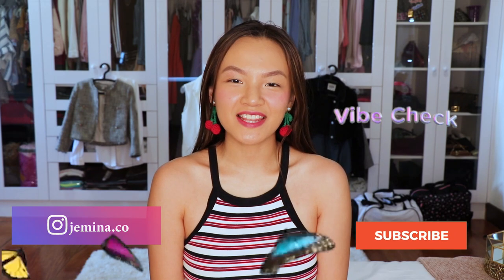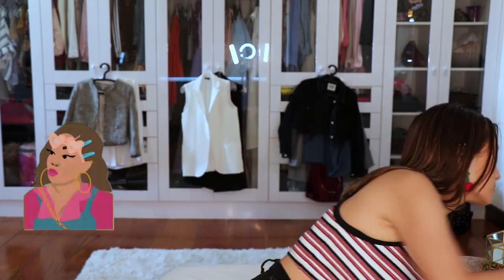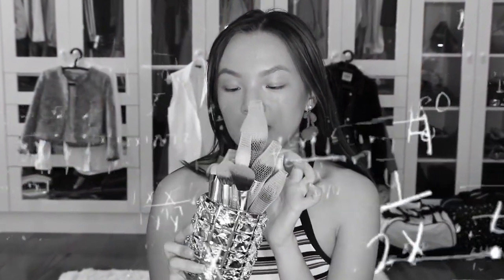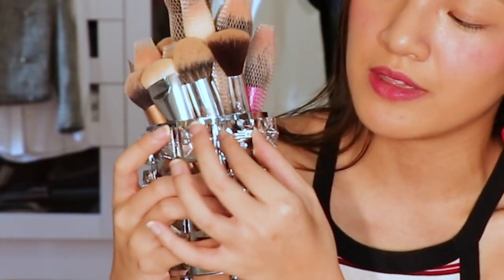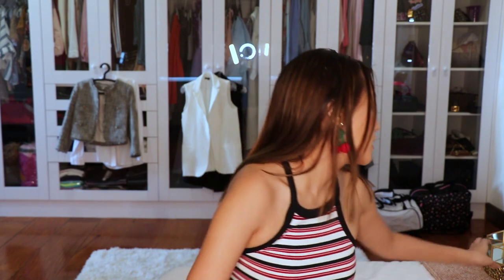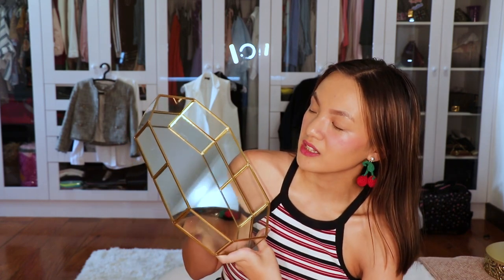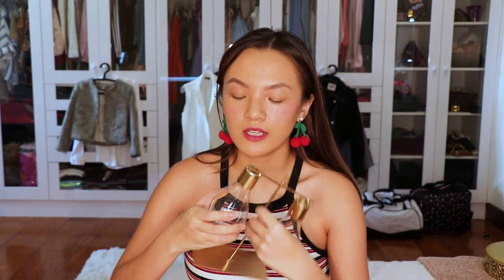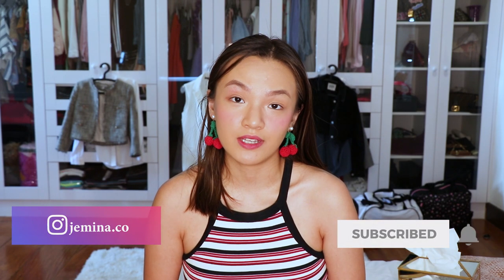SHOPEE HAUL ROOM DECOR EDITION | JEM CO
smtt=0.0.9

xoxo JEM